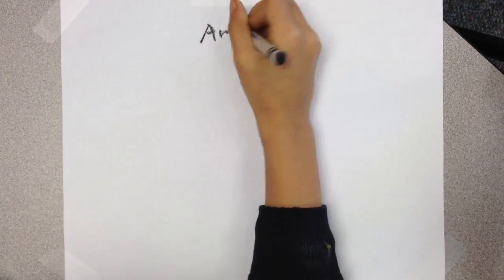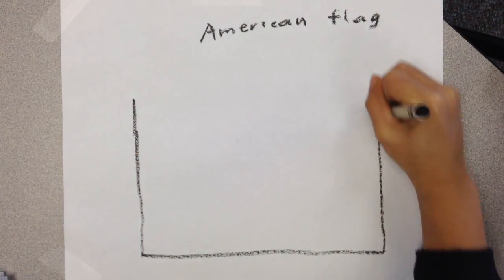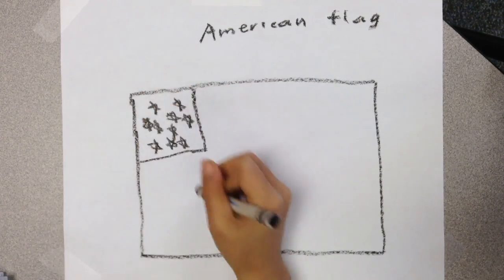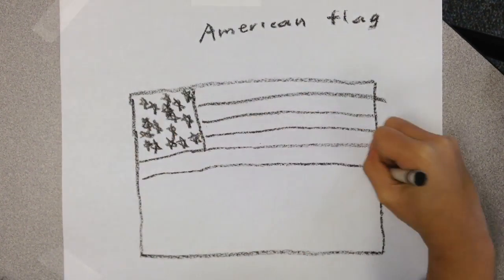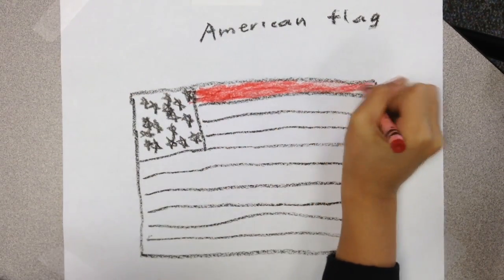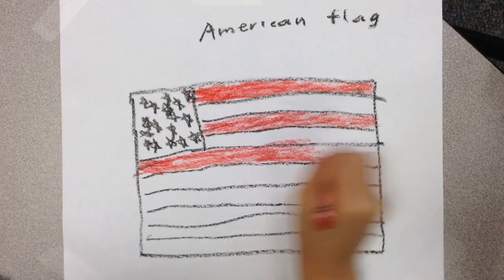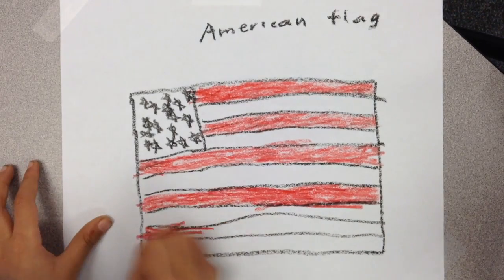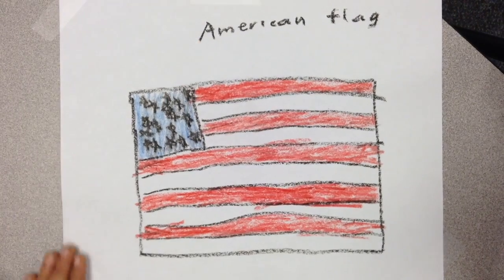CCSD102 Roy U S Symbols Vihaan